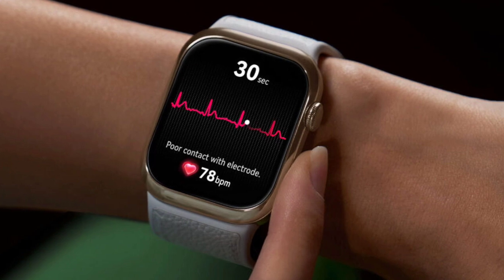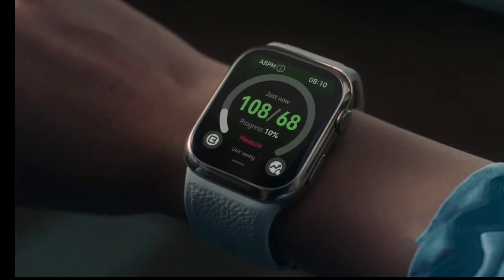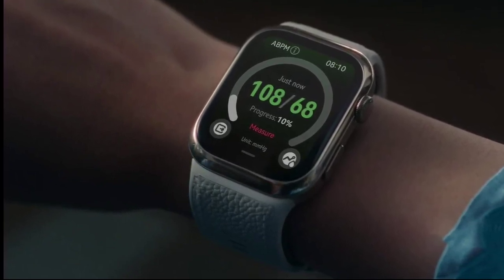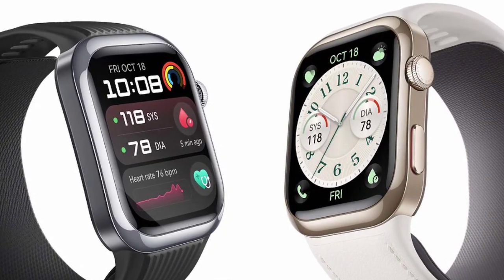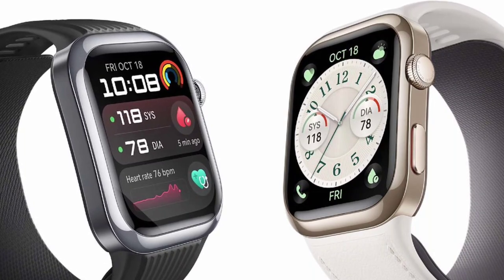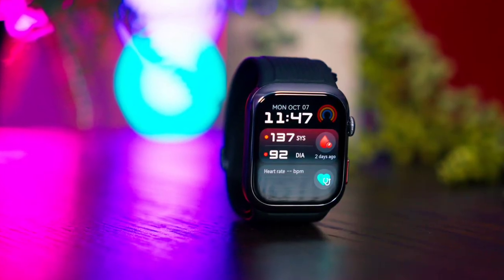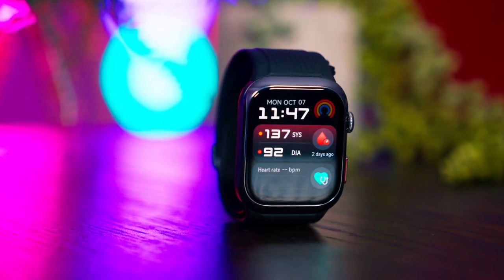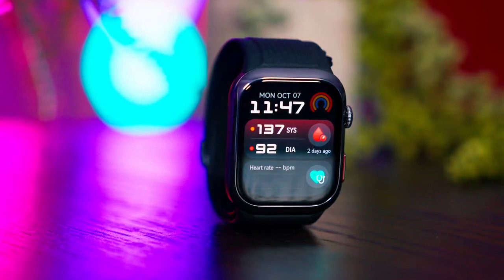Huawei Watch D2 - Launching on October 14 with Continuous Blood Pressure Monitoring Feature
To encourage pre-orders, Huawei is offering a ₱1000 ($18) deposit and a ₱2000 ($35) discount to customers who reserve the Watch D2 in advance. Additionally, buyers will receive freebies worth ₱2198 ($39), including a third-gen Huawei Scale Bluetooth Edition. The company is also providing a 1-year warranty and a 1-year extended warranty service for the Watch D2.